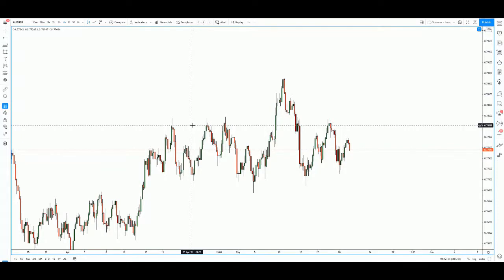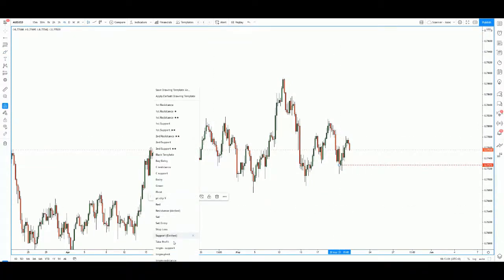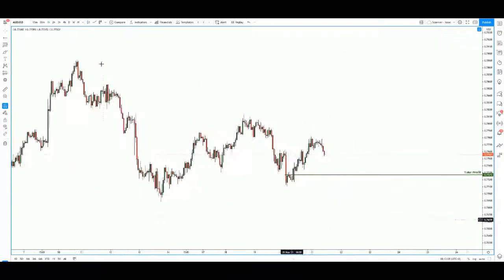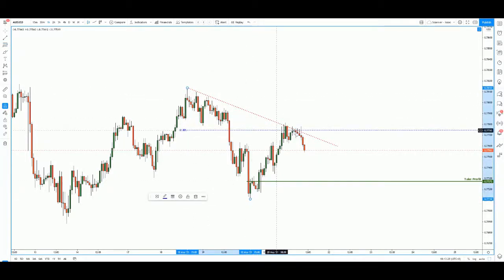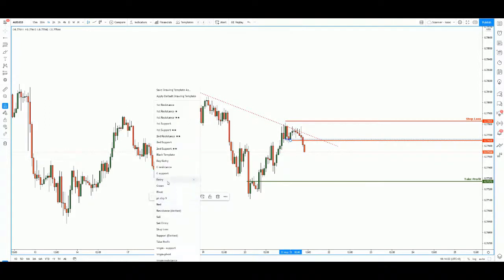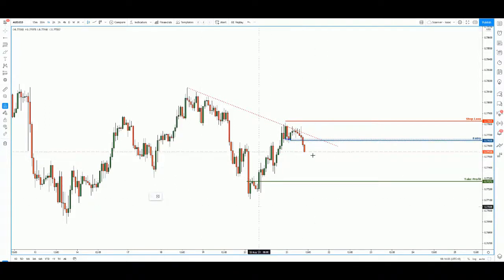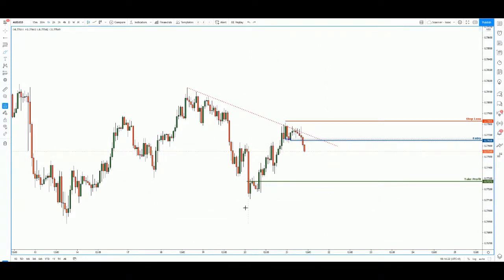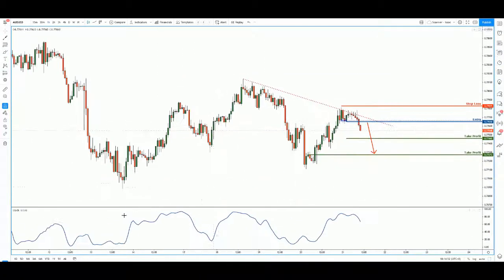Forex forecast 05/21/2021 on AUD/USD from Dean Leo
00:07 AUD/USD